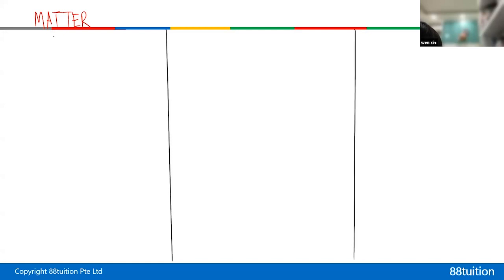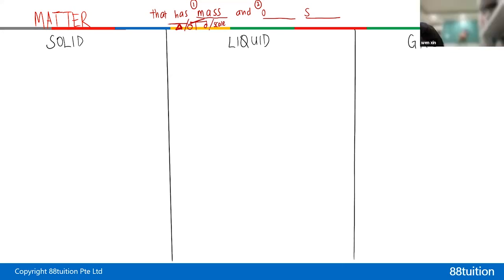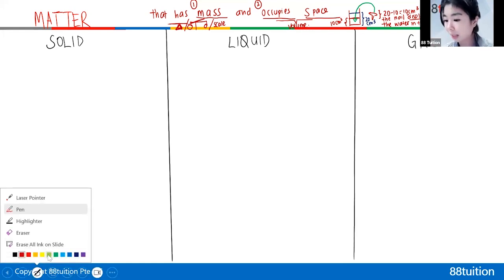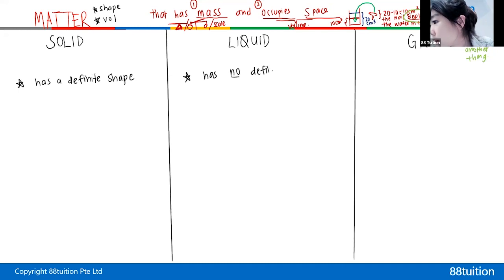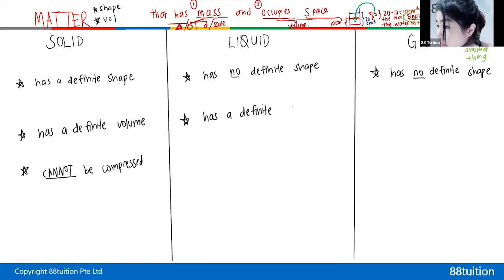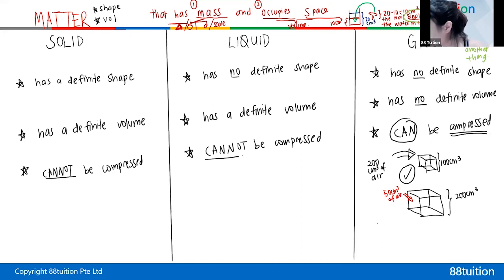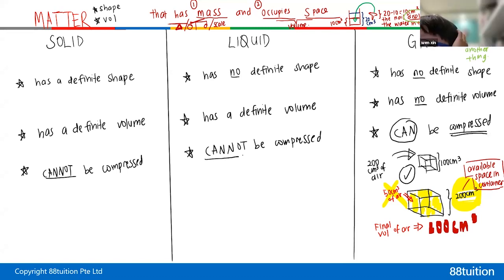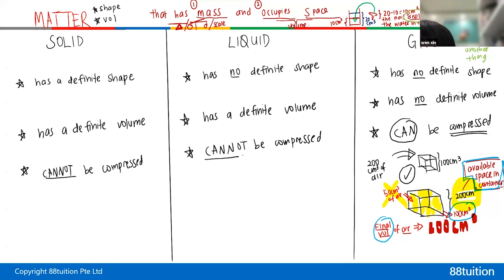P4 - Group C - Science - Tutorial 46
Matter 2
• Differentiate among the three states of matter (solid, liquid, gas) in terms of shape and volume.
• Measure mass and volume using appropriate apparatus.